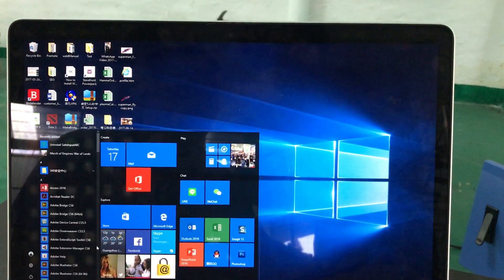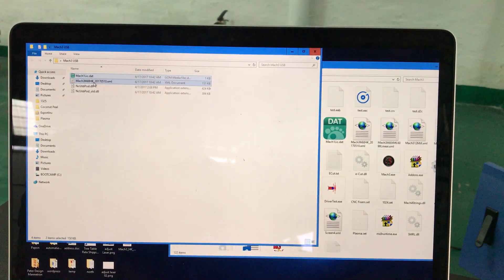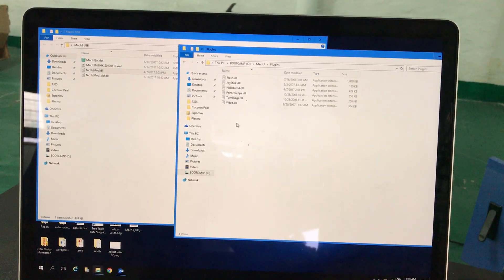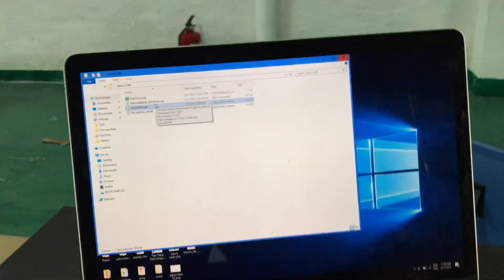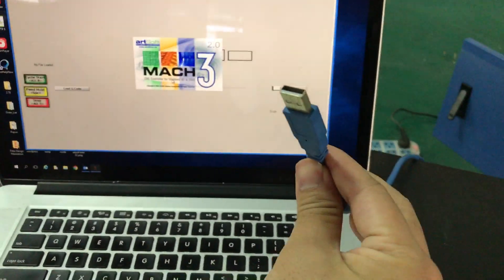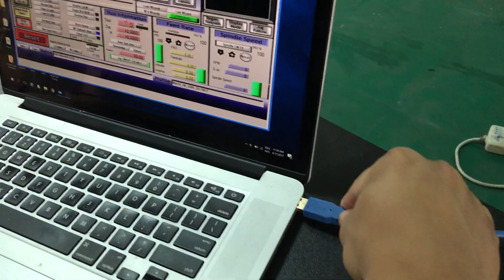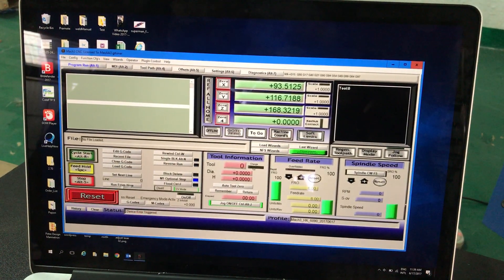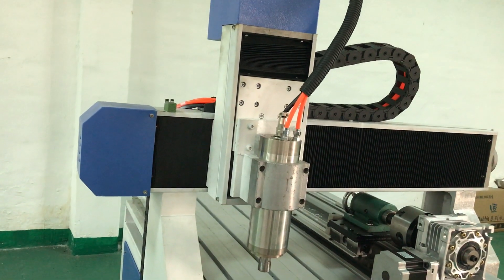Mach3 USB CNC Router XJ6090 Linear Square